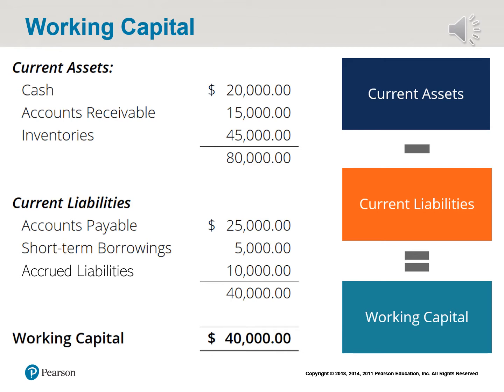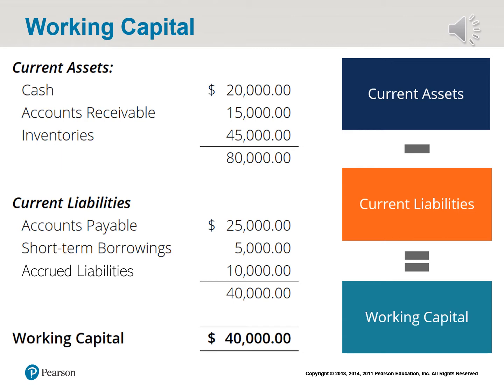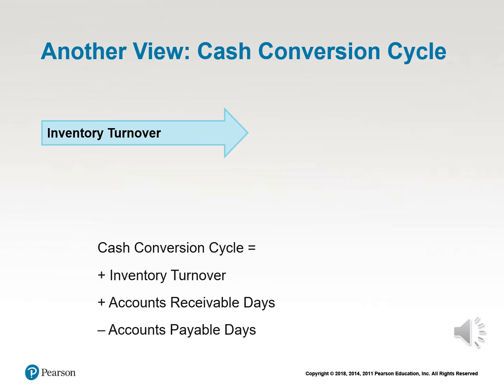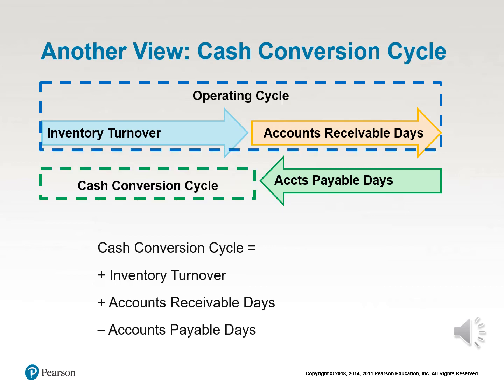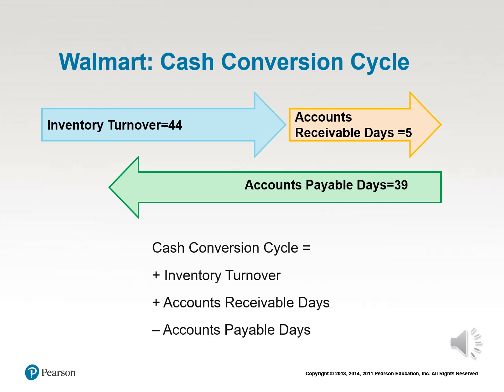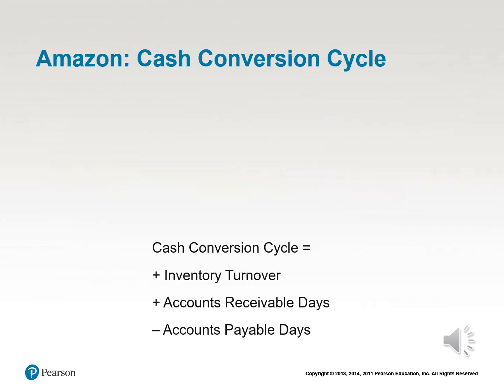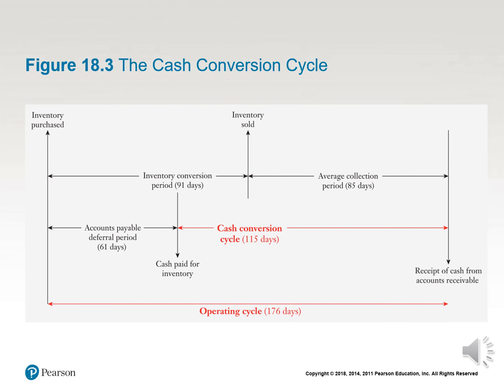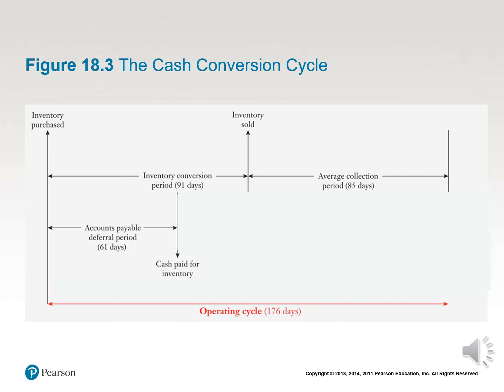FNCE 325 PP Ch 18 Working Capital Management with Narration